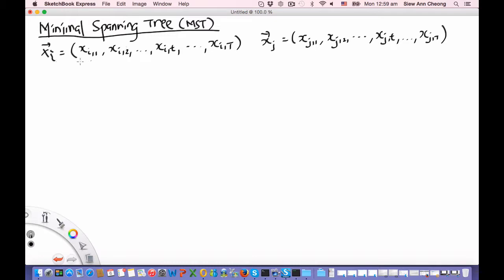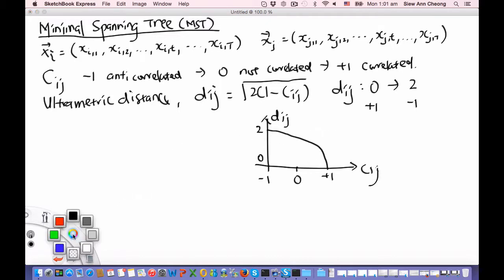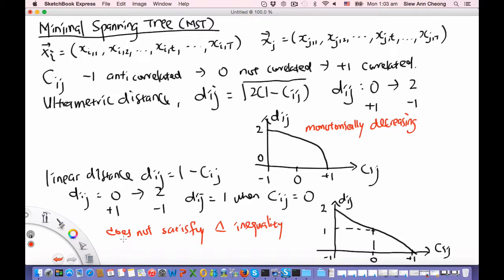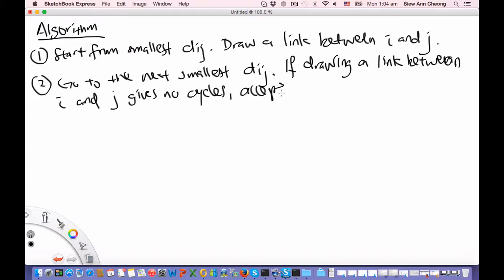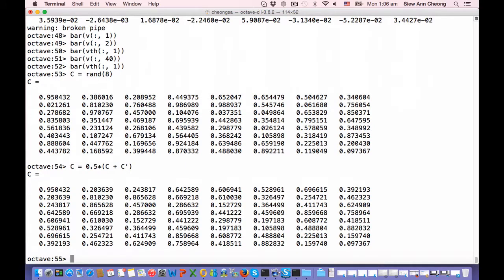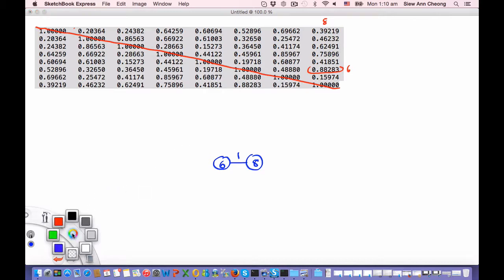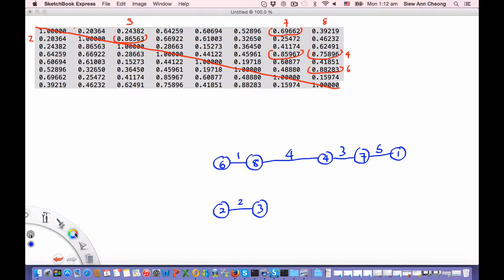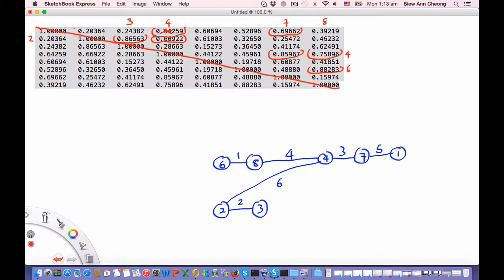MST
In this video, I explain how we can construct the MST of a cross correlation matrix.